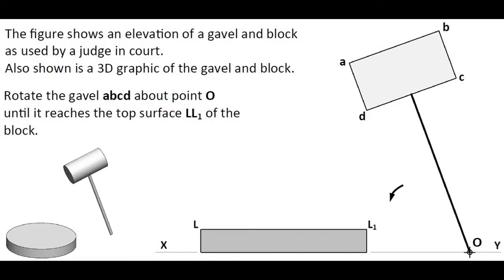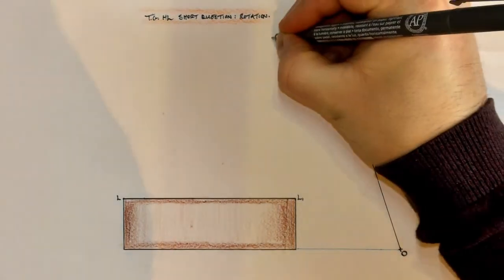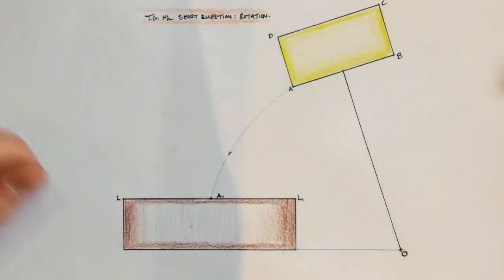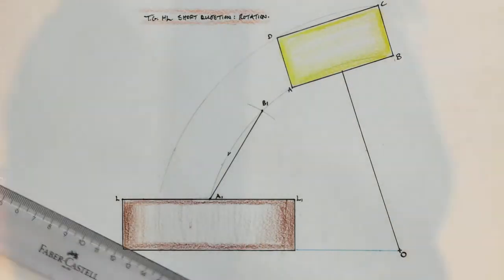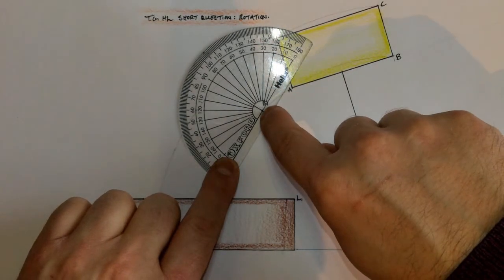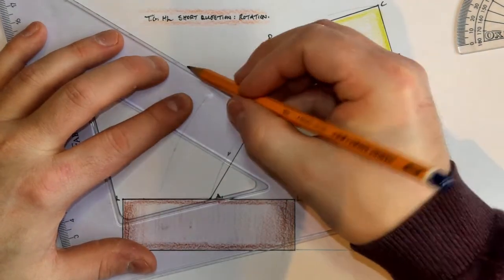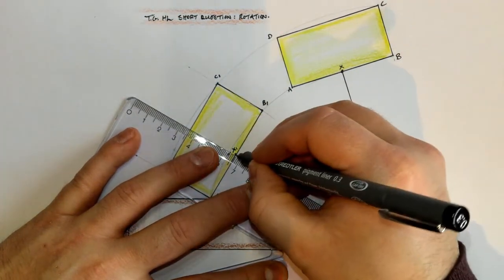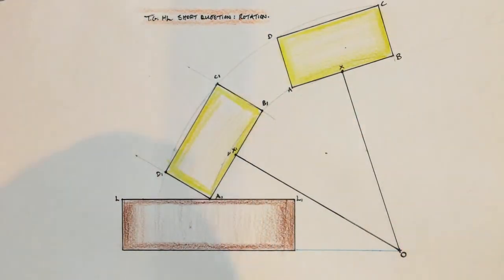TG Lockdown Lesson 7: Rotations Short Question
Use this resource to develop your understanding of Rotations as they appear in Short Questions.